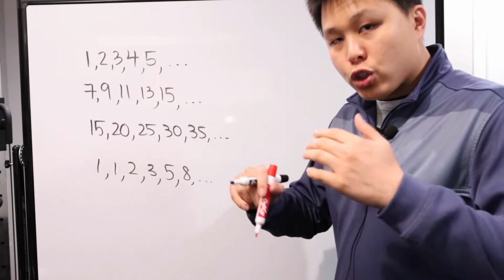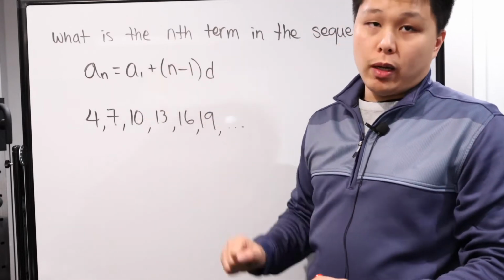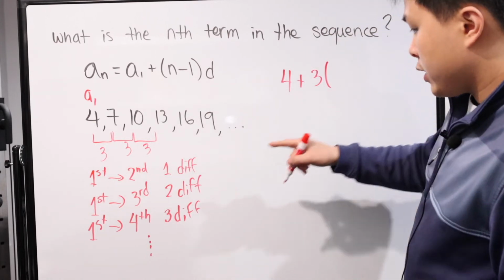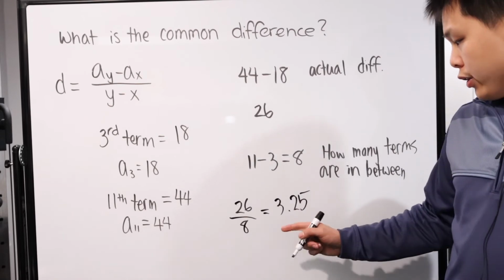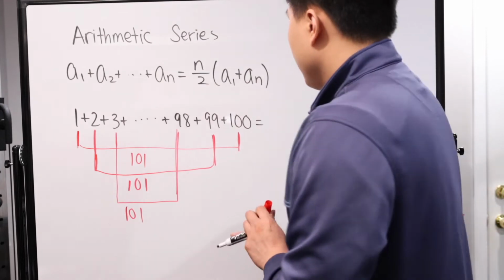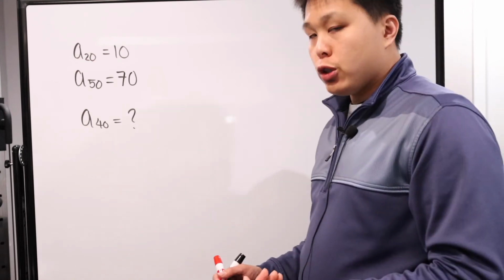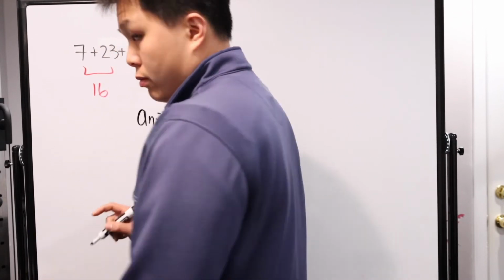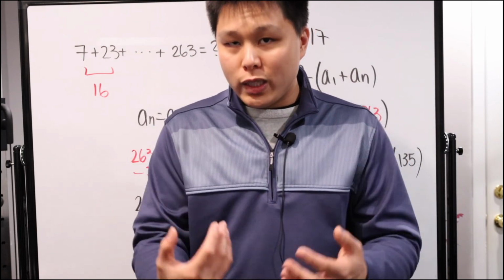Arithmetic SEQUENCES & Arithmetic SERIES - Introduction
Hello! In this video, I will talk about arithmetic sequences and arithmetic series. First, I explain what an arithmetic sequence is. A sequence is a list of numbers with commas separating each term. There may or may not be a pattern between each term. A sequence does not need to begin with number 1. Just because the first term is 1, it does not mean that the second term cannot be 1 too.

An arithmetic sequence is a sequence of numbers that have a common difference. This means the difference between the first and second, second and third, third and fourth term and so on are the same. This is what we call a common difference. If the sequence has a common difference, then it is considered an arithmetic sequence. Please note that there are other types of sequences, not just arithmetic. There is such thing called a geometric sequence and a sequence that does not follow any rules (not arithmetic or geometric).

Common questions asked are what is the nth term, given the first few terms. Another question, they will give you two random non-consecutive term and ask for the common difference.

Formulas mentioned in this video:
a_n = a_1+ (n-1)d
d = [(a_y) - (a_x)] / (y-x)
a_1 + a_2 + ... + a_n = (n/2)(a_1 + a_n)

Credits:
Custom Titles: Simple Video Making